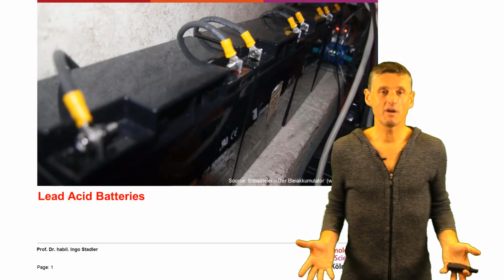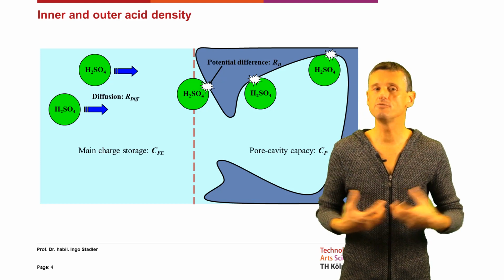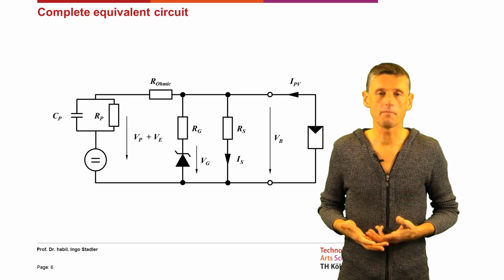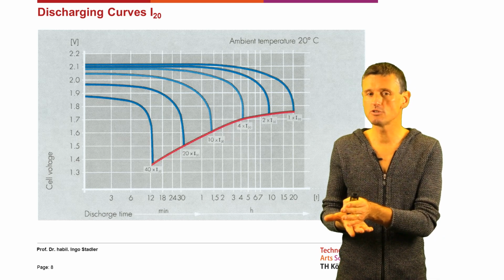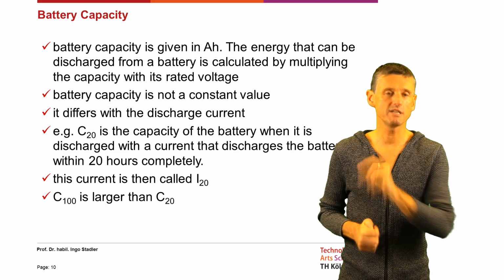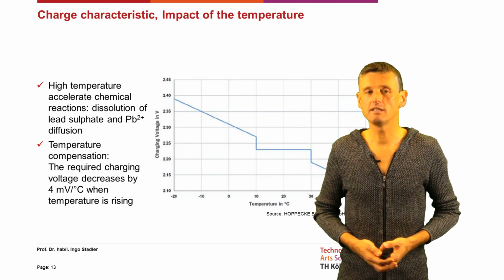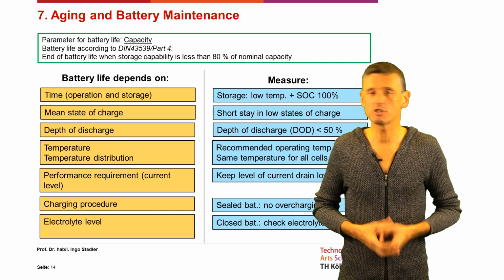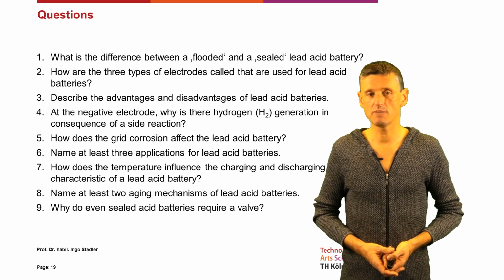Lead Acid Batteries - Part 2